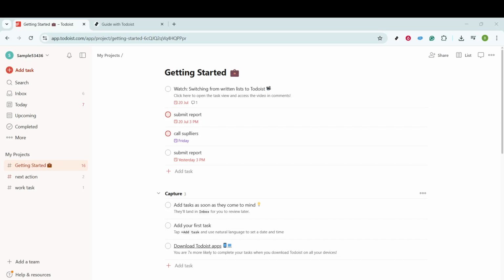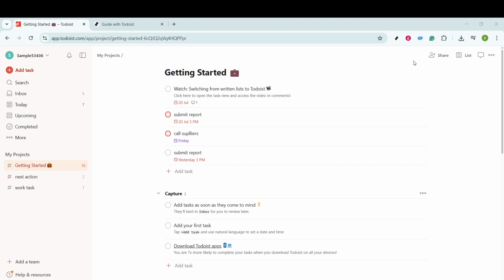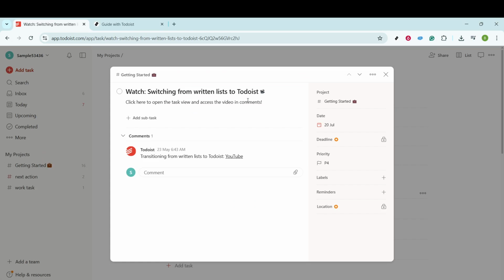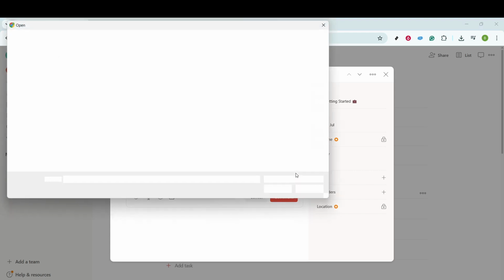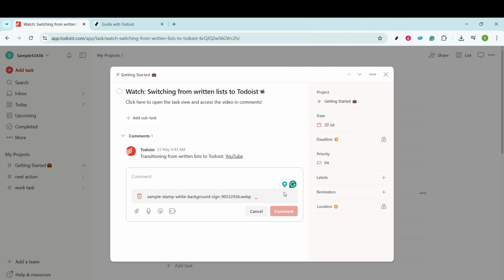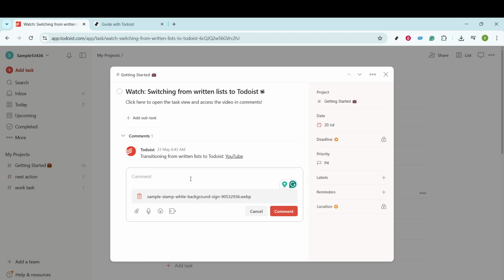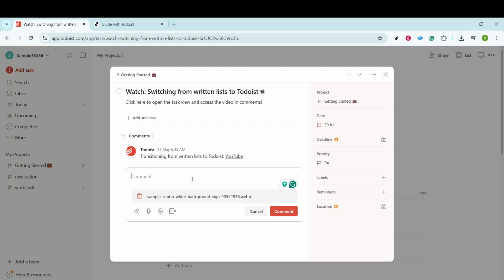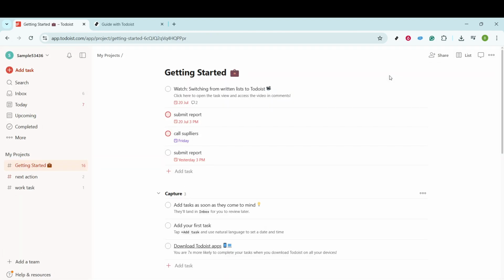How to Add Photos to Todoist [2026 Full Guide]